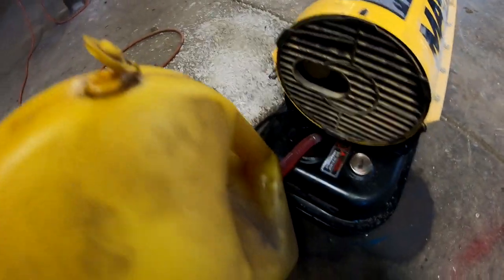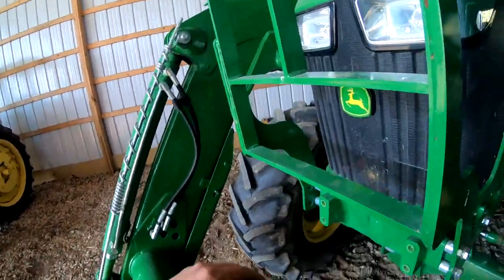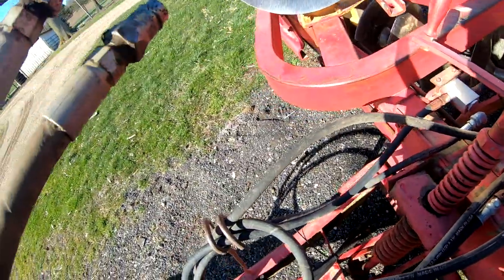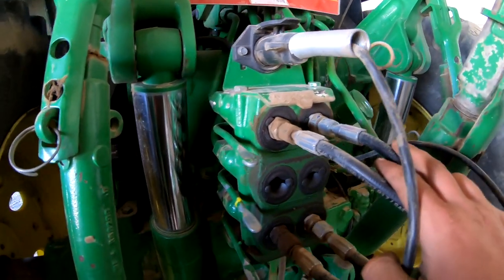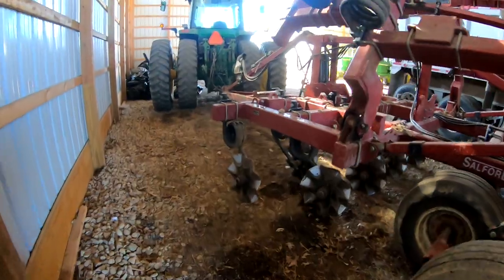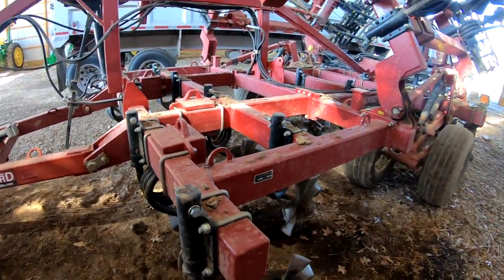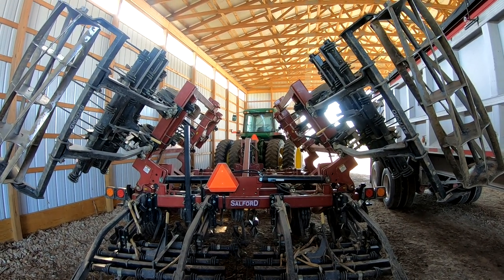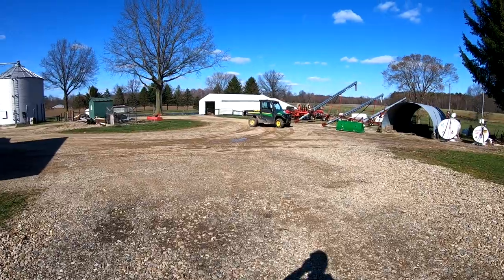color code hydraulics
ever not like the idea of hooking up multiple hydraulic hoses to a tractor to operate a dick or batwing mower or whatever the task calls for? join me as i show you a clever way to eliminate all the guess work from guessing what hoses go where on your tractor, doesn't matter if its case ih, new holland, john deere, this will make life easier.